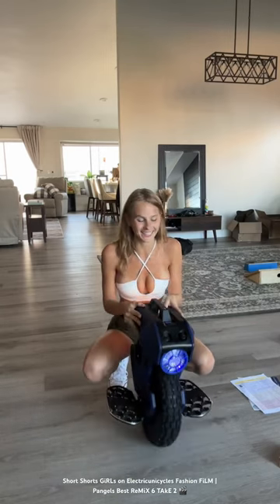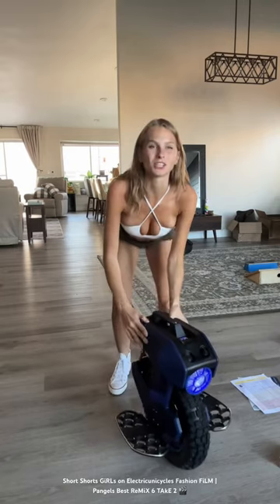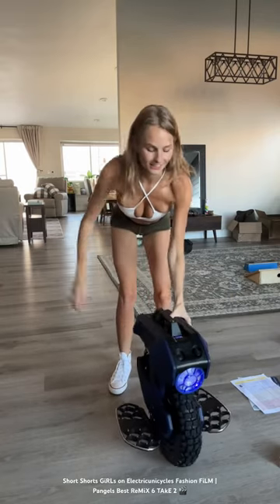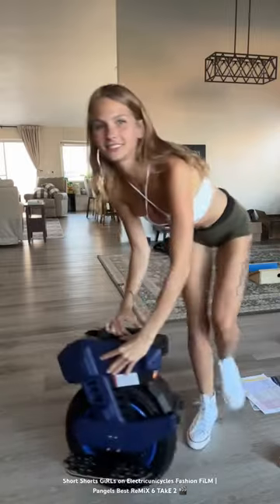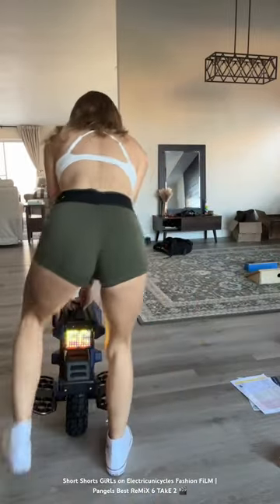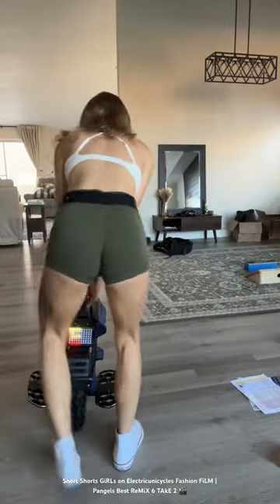Short Shorts GiRLs on Electricunicycles Fashion FiLM | Pangels Best ReMiX 6 TAkE 2 🎬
What to wear & not to wear when riding ELECTRIC UNiCyCLES!

How to & not to Ride a ELECTRIC UNiCyCLE!

Stunning Fashion Style Outfit looks from the streets and the beaches. Lifestyles, delve into street & beach fashion trends with Pangels Best ReMiX A NeW SeRieS of Girls Riding Bicycles wearing mini skirts and mini dresses & don’t forget the Short Shorts Girls riding ELECTRIC UNiCyCLES!

Your passport to uncovering unparalleled destinations, experiencing different cultures, exploring street fashion, and marveling at the beauty of our world of Fashion.

This Outfit looks great on this girl 🔥👌today's video is a gorgeous outfit style from todays world of fashion. This young lady looks beautiful in these clothes.

This is a MiCRo MiNi DReSSeS Fashion Film for inspiration. Please note that some models produced through Ai are not actual human beings, this model is human as you can see! And a BiG THANKS for sharing this clip 📸

If you're a lover of digital art or a curious Ai enthusiast, you'll find something to fascinate you on this video. From Ai MiCRo MiNi SKiRt GiLLy to dreamlike realistic beautiful women to abstract creations and, our Al-generated images are always surprising, original, and full of life.

All Ai models generated are above legal age. Content is original and unique. Any resemblance to real persons, celebrities, etc. is pure coincidence and not intentional.

See beautiful models created by Al in the kitchen playing pool and also on the Beach! & don’t forget the Stewardesses wearing micro mini skirt uniforms!

The Images are created with artificial intelligence and a lot of patience.

Ai Fashion is an art and this video is an artistic expression and education on Ai fashion especially in the kitchen, playing pool, on the beach & at the DiSCO & every day life wearing MiCRo MiNi SKiRts.

We believe that the intersection of art and technology is where the most exciting innovations happen, and we're dedicated to exploring that frontier every day with Fashion & Ai MiCRo MiNi SKiRt GiLLy & other Ai beautiful women!

Join us on this journey into the future of visual art, and discover the limitless possibilities of Ai-generated images.

For OUTTAKES See GiLLY’s ONLYFANS PAGE It’s new for 2023! iT’s the CHEEKY SiDe of GiLLy!

CHECK OUT ONLYFANS where Gilly lets her hair down a little, and gets a bit more cheeky for the camera! Outtakes that YouTube won’t allow!! PLUS ExTRA UNSEEN Videos which are FREE to watch on GiLLY’s ONLYFANS Page.

MiCRo MiNi SKiRt GiLLy

TO OWNERS AND COPYRIGHT: This channel is created to promote the best songs, performers, producers & photographers + Channels & Videos. I do not want to violate copyrights. If you want me to delete a song, picture or video, please let me know - I can remove it immediately from my channel.

understanding of environmental, political, human rights, economic, democracy, scientific, and social justice issues, etc. I believe this constitutes a 'fair use' of any such copyrighted material as provided for in section 107 of the US Copyright Law.